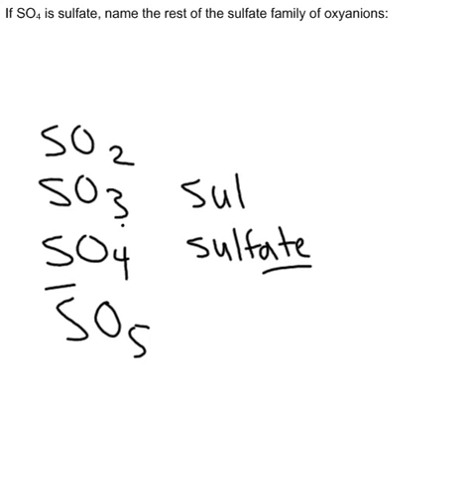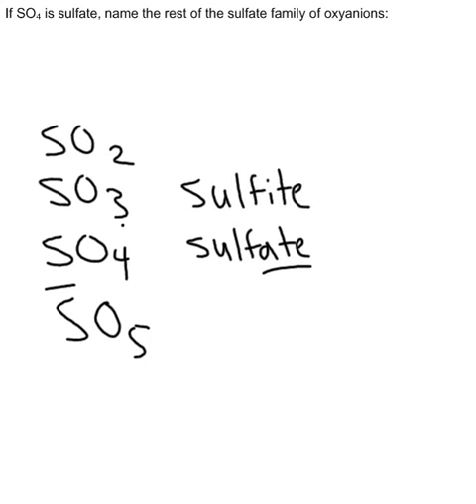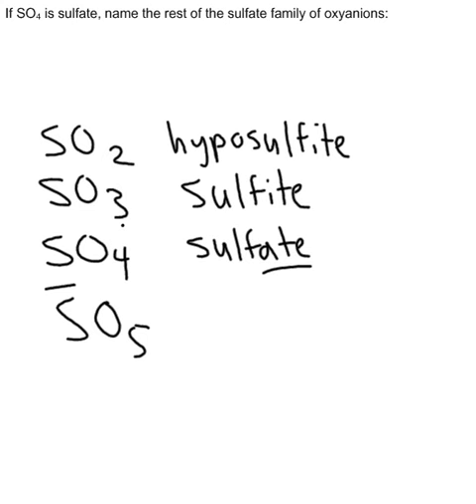Naming Oxyanion Families